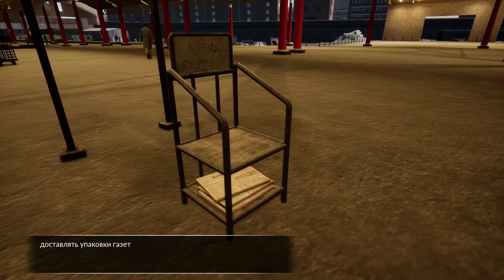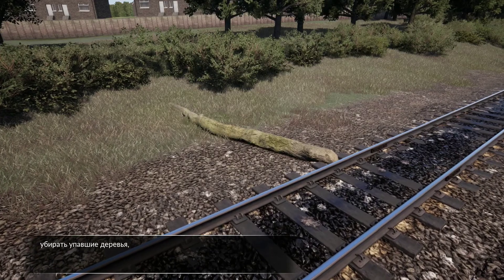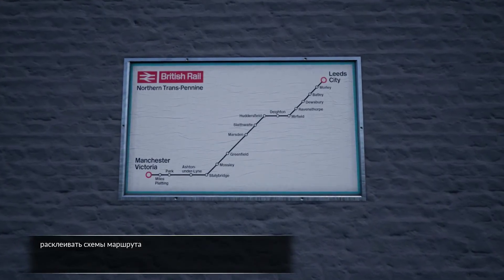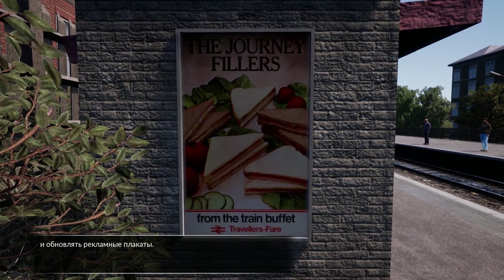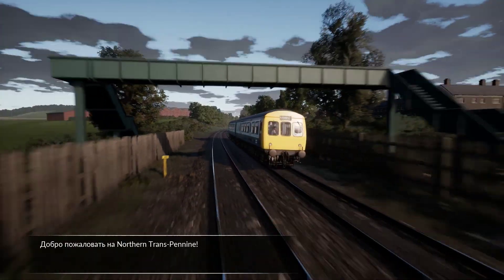Train Sim World 2020: Знакомство с маршрутом Northern Trans - Pennine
🚆 Train Sim World (TSW) 2020: Знакомство с маршрутом Northern Trans - Pennine. Короткое ознакомление с маршрутом Британских железных дорог Northern Trans - Pennine.